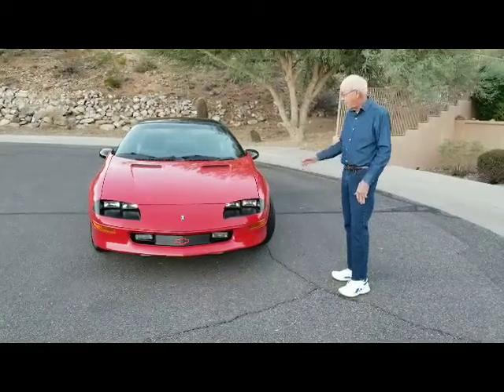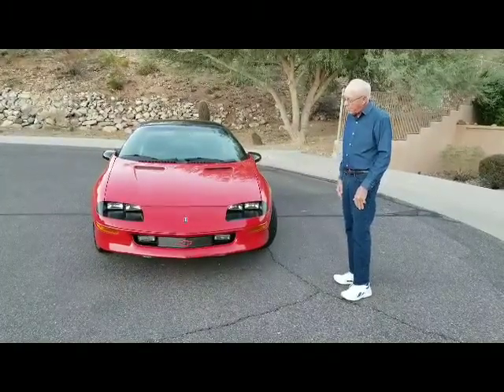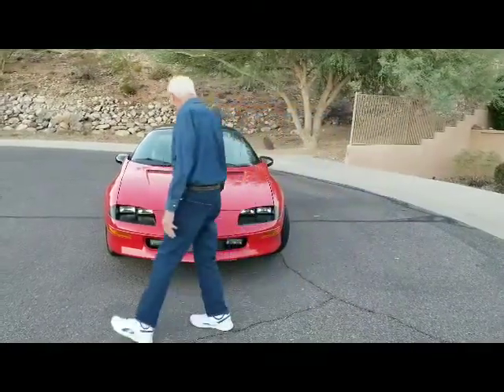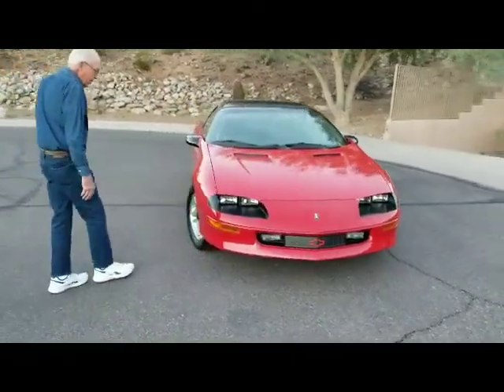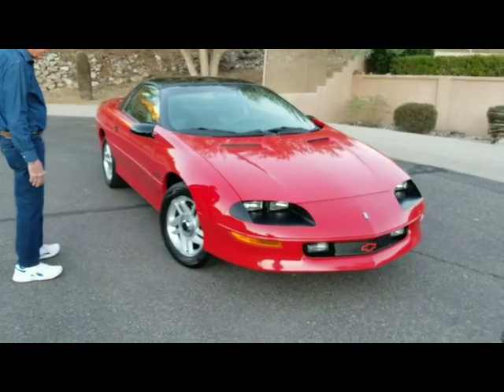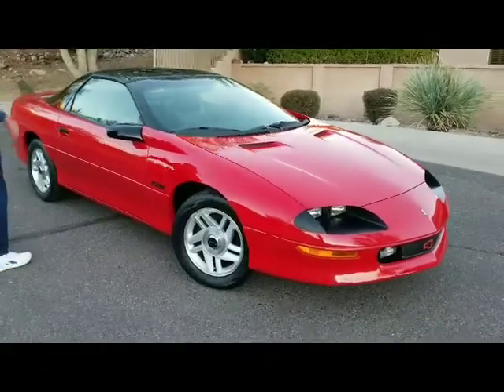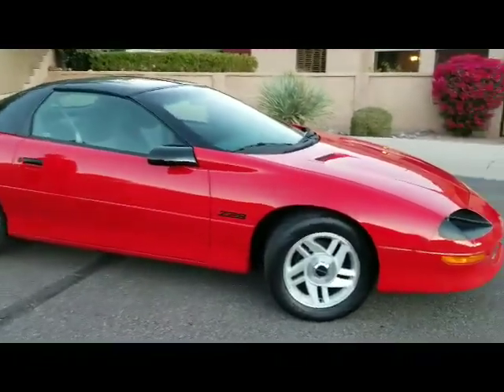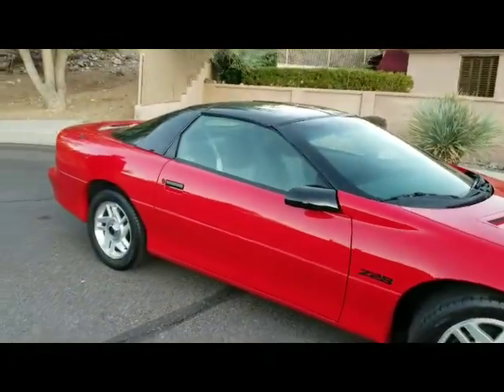1994 Camaro talking